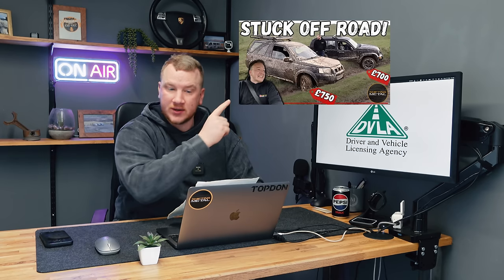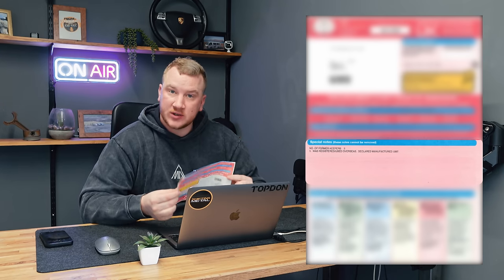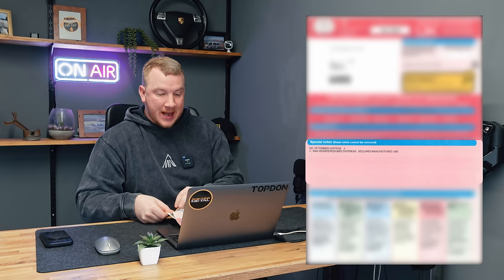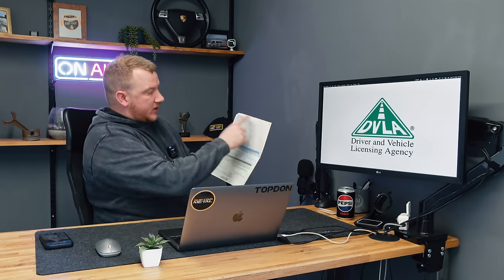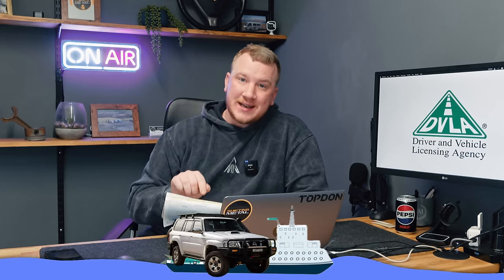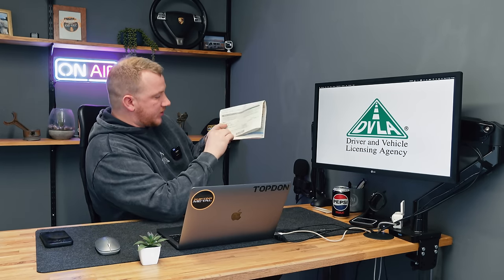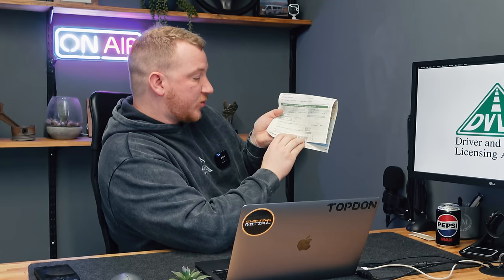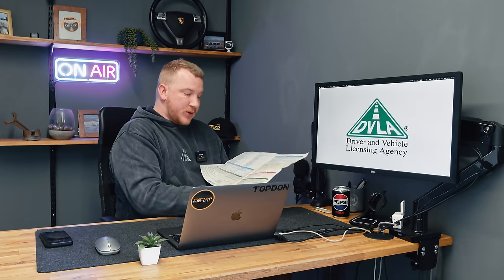8 Logbook and Car Tax Tips & Tricks For Car Dealers (and The Public)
In today's video I explain some of the DVLA tips and tricks I've learned over the years as a car dealer. Check the sections below and let me know if the comments of any others I haven't listed!

Timestamps:
00:00 Intro
00:45 Explaining the V5
04:49 Always transfer into the trade
06:18 Track your trade sales
7:34 Delay transferring ownership on distance sales
08:53 Carwow Dealer Auctions
10:28 Check the V5 issue date
12:31 V5 reference number trick (new keeper slip)
14:34 Retain a numberplate without adding an owner
16:56 Taxing a car without any paperwork - V62 or 'special tax services'
18:20 'Free' Direct debit tax cheat
19:40 "this registration cannot be retained online" FIX

VEHICLE TRANSPORT QUOTES: berrowmotors.co.uk/transport